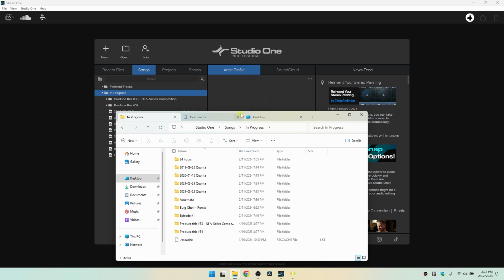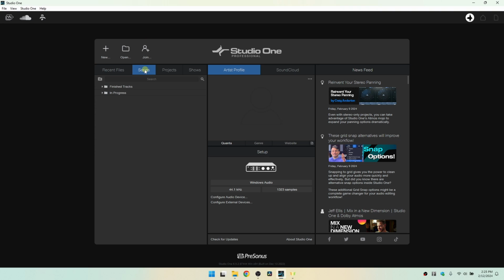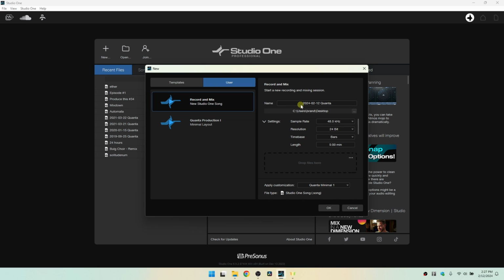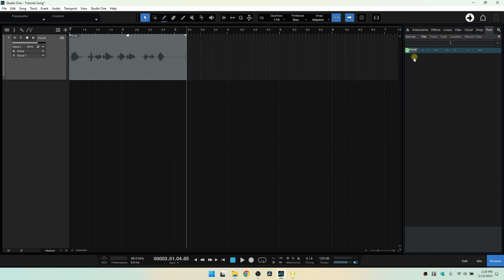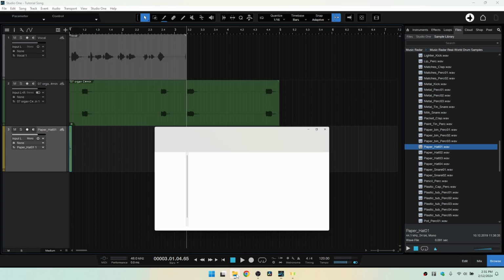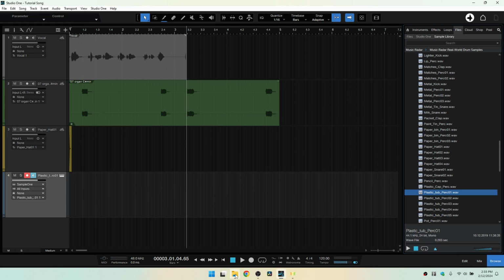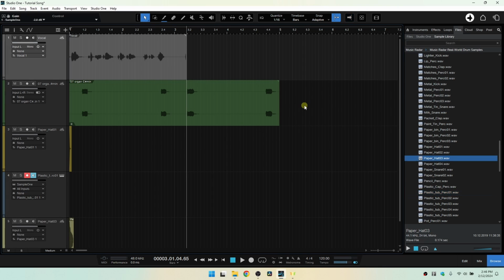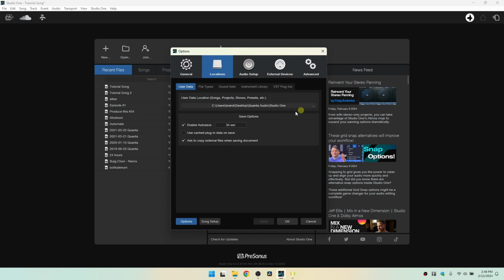Studio One 6.5 | Song File Management & Structure | In Depth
In this tutorial we take an in-depth look at Studio One's Song file management and structure.